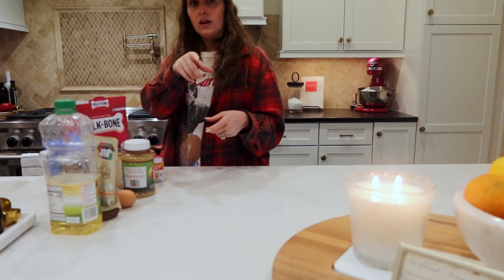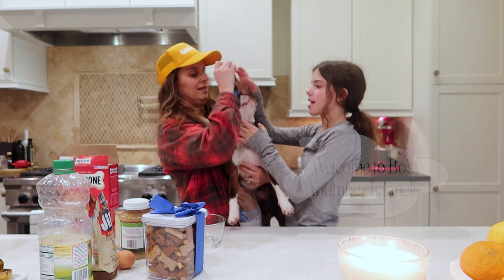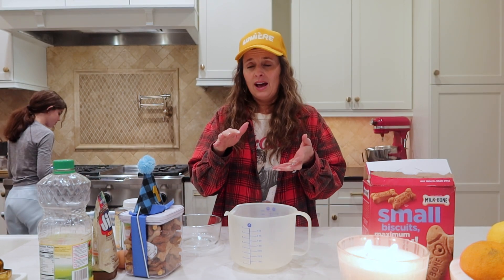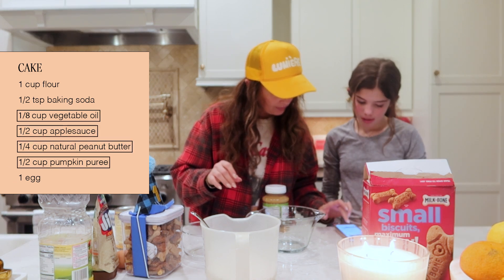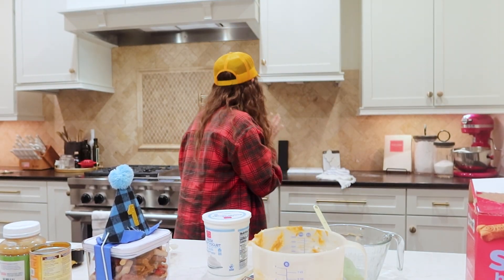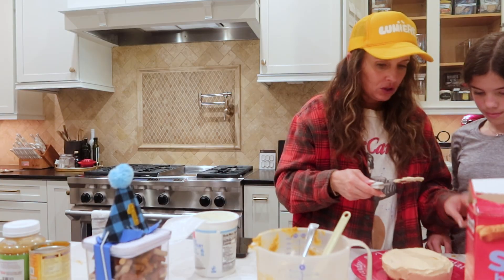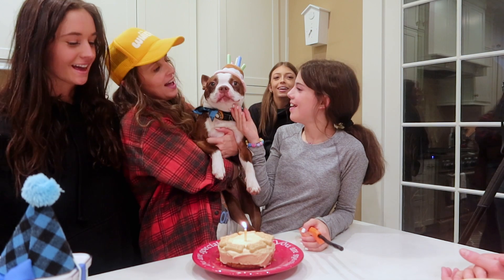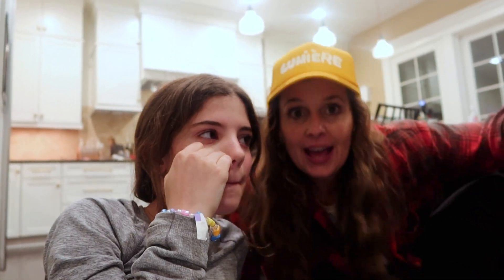Doggy Birthday Cake | Bo’s Birthday 🐶 | Cooking With Holly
Bo turned one this month, and Abbey and I had so much fun baking him a cake! Elijah had some friends over so we turned it into a party and I also fed 7 teenagers that night 😅 (in case you see some pizza boxes in the background).

We found this recipe online from Love from the Oven and it’s simple, uses ingredients you probably have on hand, and the birthday boy LOVED it.

Spoiled Dog Cake Recipe:

INGREDIENTS

Cake
1 cup flour
½ tsp baking soda
⅛ cup vegetable oil
¼ cup natural peanut butter (Do NOT use a peanut butter with Xylitol [also known called birch sugar] as it is dangerous to dogs. Check ingredients!)
½ cup applesauce (go with plain, unsweetened)
½ cup pumpkin puree (make sure you use pure pumpkin, not canned pumpkin pie mix)
1 egg

Frosting
½ cup plain Greek yogurt
¼ cup peanut butter

INSTRUCTIONS

Cake
In a large bowl, combine flour and baking soda.
In a separate bowl mix together vegetable oil, peanut butter, applesauce, and pumpkin puree. Once combined, mix in egg and mix until combined.
Combine wet and dry ingredients and stir until combined.
Pour mixture into an 8" round pan (a square pan can also be used) that has been greased with oil.
Bake for approximately 25-30 minutes or until a toothpick inserted into the center comes out clean and the cake springs back when pressed lightly.
Allow to cool on a wire rack prior to removing from pan.
After cooling, add frosting if desired.

Frosting
Mix Greek yogurt and peanut butter until well combined.
Spread over cake.
If not serving immediately, store in refrigerator.